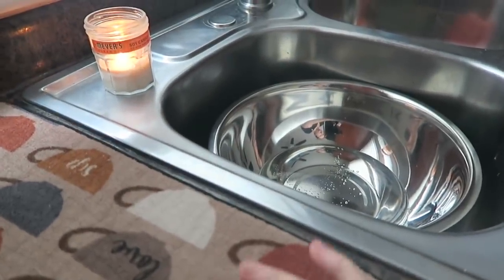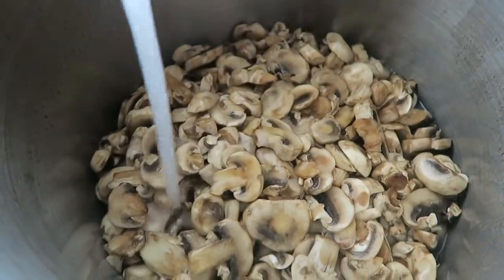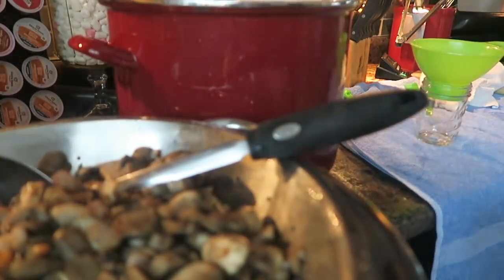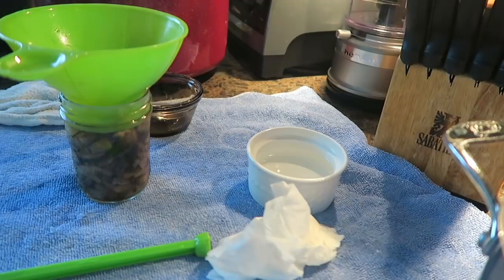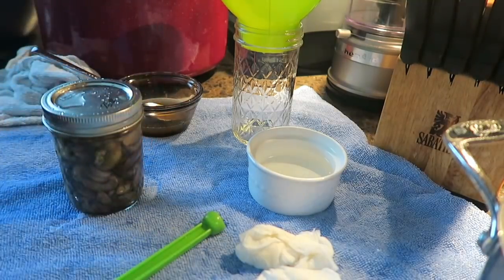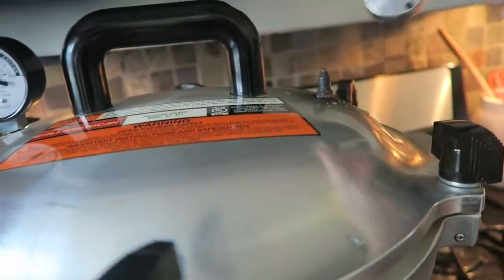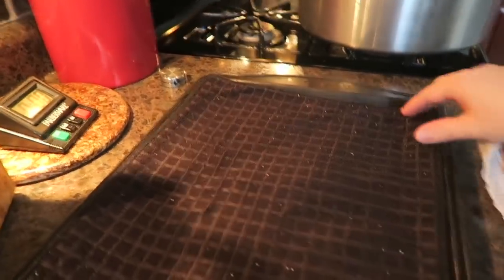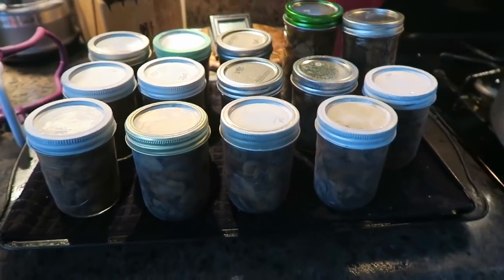Canning Mushrooms in Onion Soup Broth ~ The Kneady Homesteader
This is just how I chose to can my mushrooms. Please do your own research and can mushrooms according to the safety guidelines. :)